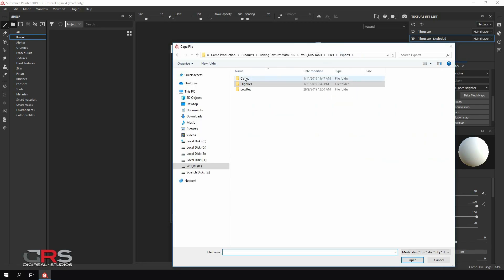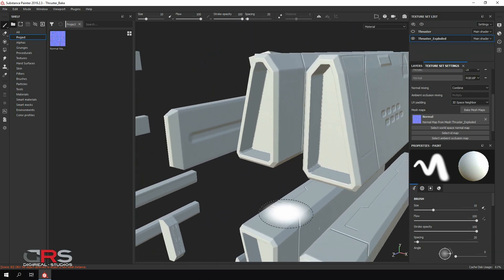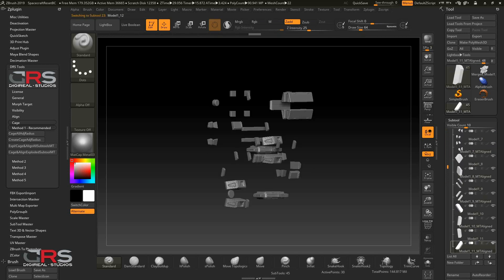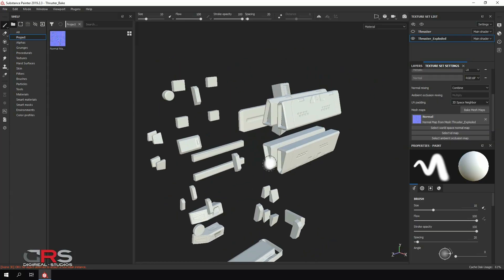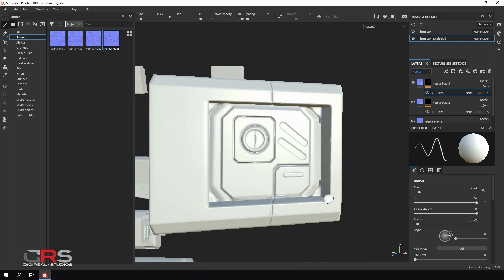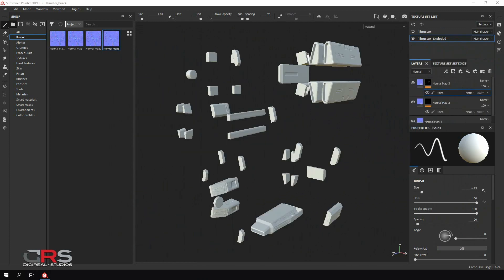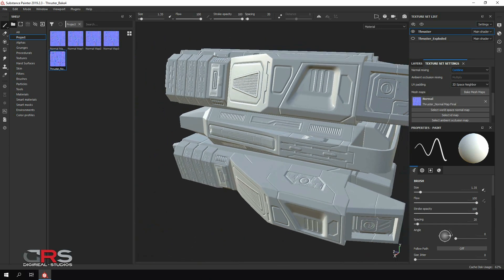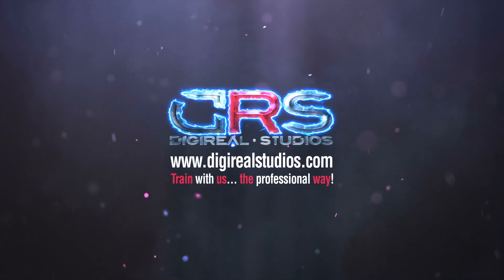How to Create Cages & Explode 3D Models with just 1 click to bake normal maps in Substance Painter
DRS Tools v1.0 is a set of 47 ZBrush functions designed to help you speed up your everyday workflow in ZBrush and save you countless hours especially when it comes to preparing your models for baking your normal maps in a texture baking application like Substance Painter. Exploding your models and creating cages for them in a single click is only a fraction of what this ZBrush plugin can do!

Compatibility:
- ZBrush 2019+ (Windows version only)

Features:
- Explode your models and create cages for them with a single click
- 5 Methods for Creating Cages
- Bulk rename your models
- Add Prefix and Suffix
- Bake Layers for multiple subtools
- Enable and disable Polypaint for all visible subtools
- Enable and disable SmoothUV for all visible subtools
- Store, Switch and Delete morph target for multiple visible subtools
- Make a subtool Visible or Invisible by Name
- Make a subtool Visible or Invisible if it's a Cage
- Make a subtool Visible or Invisible if its number is either Odd or Even in the subtool list
- Duplicate all visible subtools
- Delete all Visible or Invisible subtools
- Match the size between 2 subtools
- Align 2 subtools
- Align every 2 consecutive subtools
- Align a subtool’s morph target to its exploded position.

You will get:
- DRS Tools Plugin
- License Key
- Documentation
- Video Tutorials Link